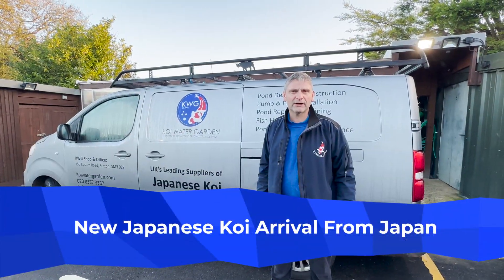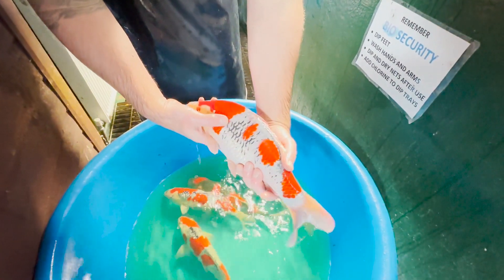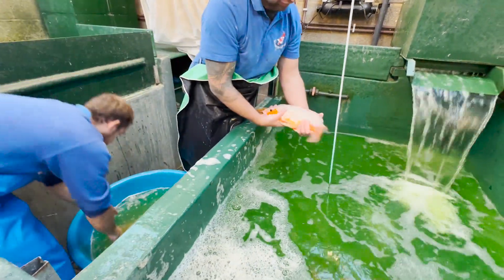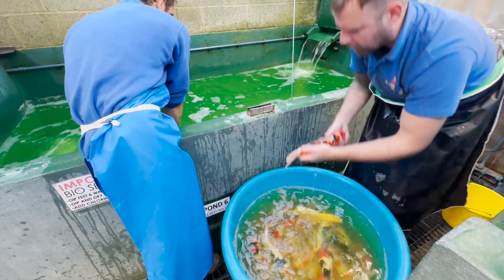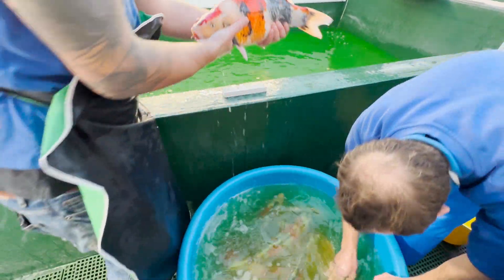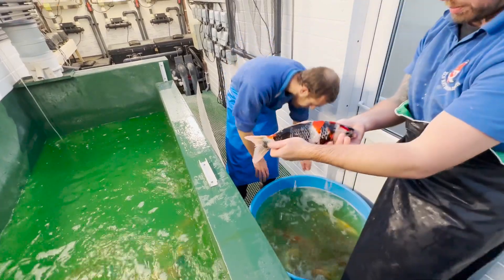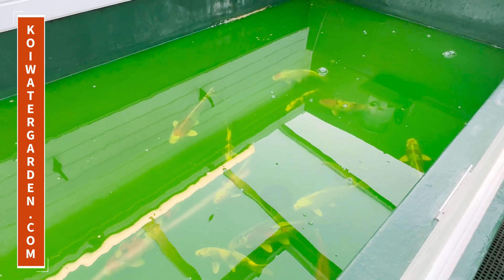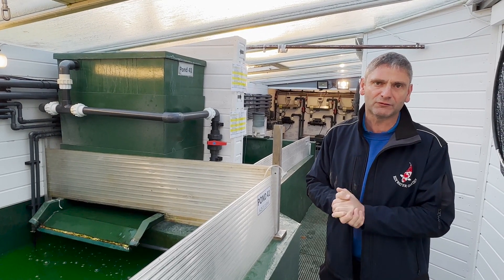New Japanese Koi Arriving From Japan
The Japanese koi we selected during our trip to Japan, in October 2023, have now arrived. All Japanese Koi available on koiwatergarden.com

In this video we will show you the unboxing of a selection of the koi that were imported on 14th November 2023. Ben will talk you through the breeders and varieties, as he unboxes the fish and introduces them to their new pond.

Andrew will explain at the end of the video how our no.1 ranked CEFAS quarantine procedure operates. he will also tell you about the triple heat cycle all of our fish will go through in the next 12-16 weeks.

All Japanese koi we have available are online at Koiwatergarden.com